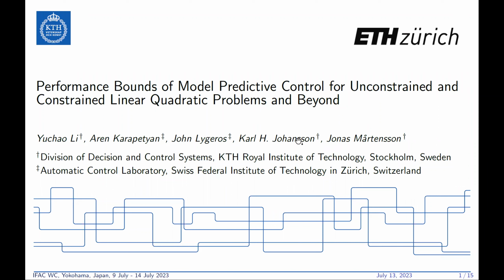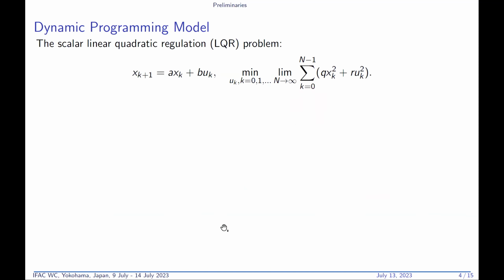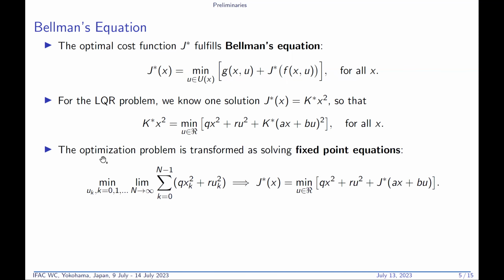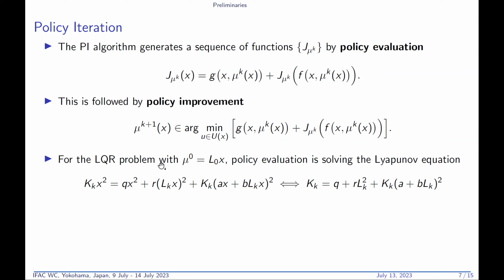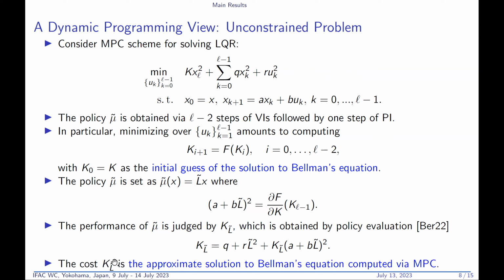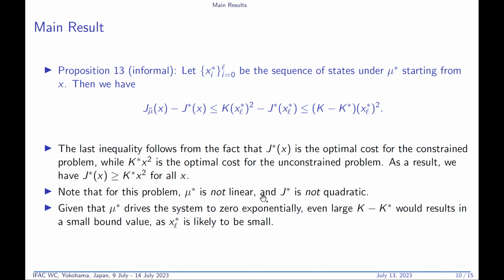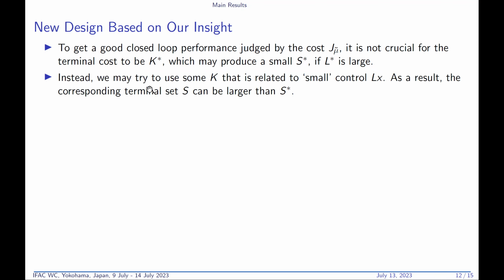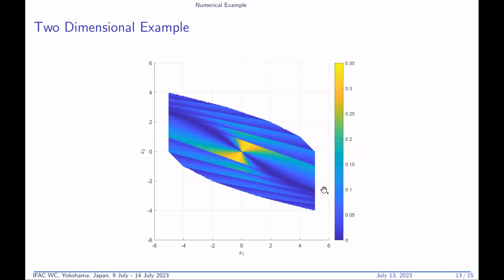Performance Bounds of Model Predictive Control